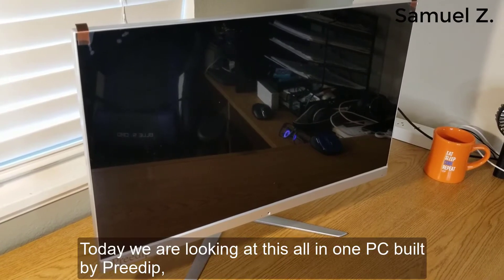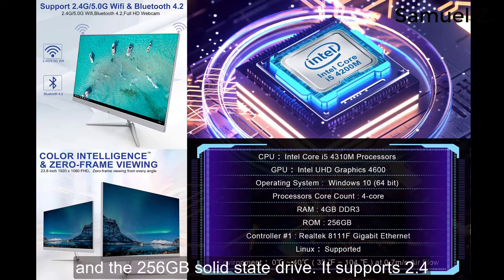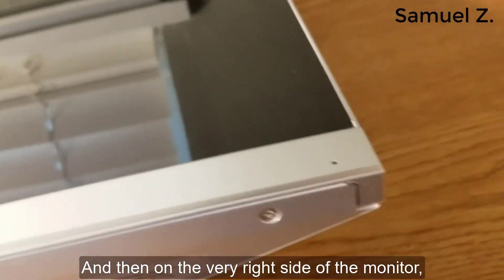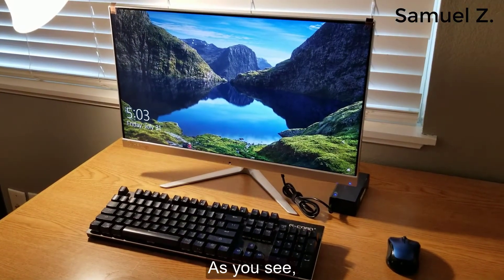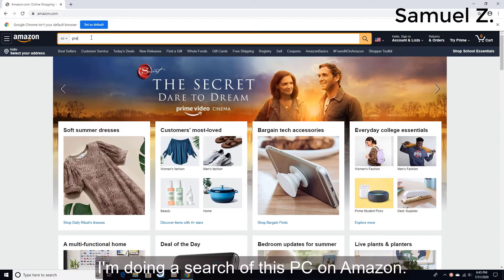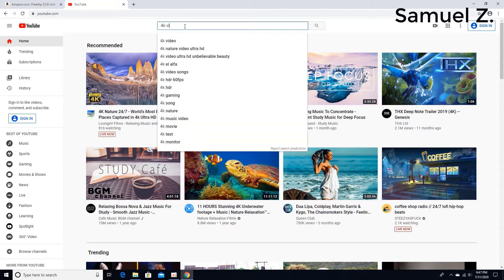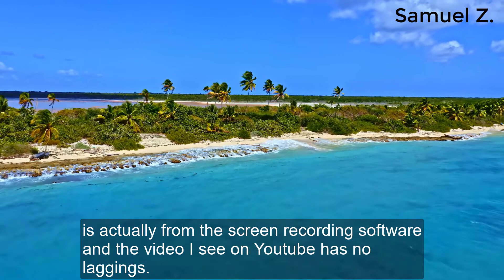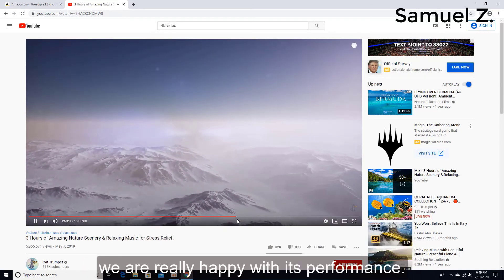Preedip 23.8-inch All in One Desktop Computer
【Intel Core Processor】4th Generation Intel Core i5-4310M Processors. 2.70 GHz Base Frequency,up to 3.40 GHz Frequency.

【Processor Graphics】23.8-inch 1920x1080 FHD come with Intel HD Graphics 4600.It comes with a LED Back-lit Display,dual speakers on back and a HD Webcam on the bottom of screen for video conference

【Operating System & Wireless Tech】Pre-installed Windows 10(64 Bit),support Linux system,power activated automatically start.802.11 ac wifi wireless networking;IEEE 802.11 a/b/g/n compatible bluetooth 4.2 wireless technology.
【Memory & Storage】Memory Type:DDR3L 1333/1600(Max Memory Size:32 GB via DDR3 to expand),Socket:1 x SO-DIMM.Storage: 1 x 2.5" SATA port
【Total # of Ports】2 x USB 2.0 ports,2 x USB 3.0 ports ,1 x Gigabit Ethernet port,1 x HDMI port and 1x VGA port,1x DC-IN(12V/5A),1 x MIC-IN,1 x AUDIO-OUT,1 x mSATA for SSD